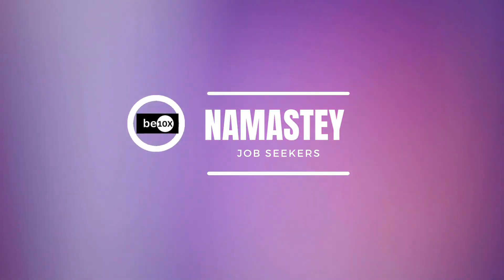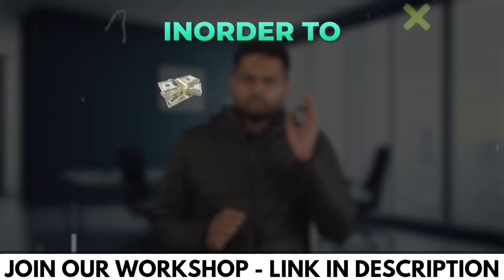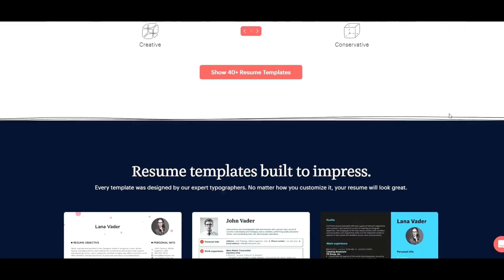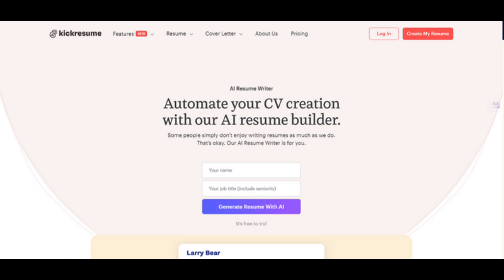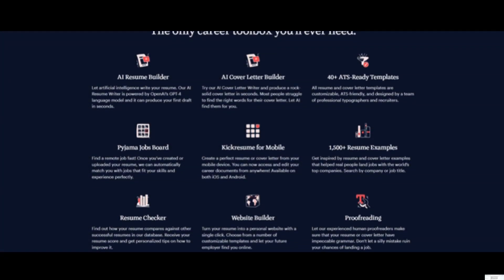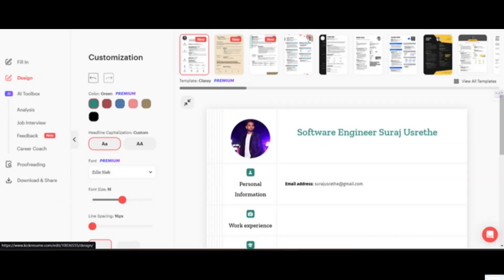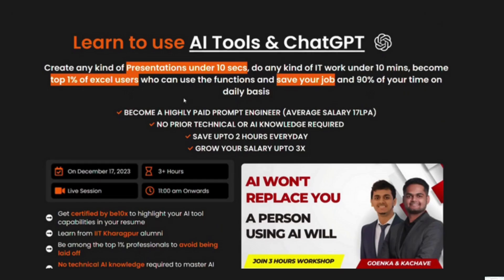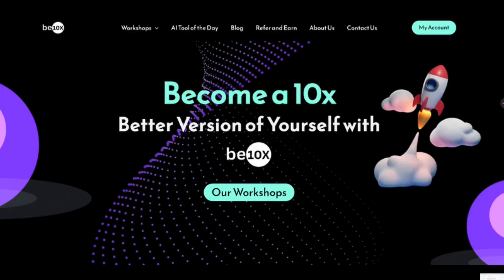How to build a Resume for Free with AI: Industry-specific resume with Kickresume | Be10x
Free your time to focus on what matters. Let Kickresume's AI write your resume.  Join our workshop to master AI hacks using tools like ChatGPT. Transform your skills, gain an edge in productivity. Limited seats – be the change in your professional journey!

Creating a resume can be daunting, but with advancements in technology, tools like AI resume builders have simplified the process. Using AI to create a resume ensures a personalized CV template design, tailored to industry-specific standards. Kickresume, a leader in this technology, offers a user-friendly platform to build resumes using artificial intelligence. Their services include a variety of AI CV templates that incorporate the latest trends in resume design. Whether you're downloading a CV template or leveraging AI for a custom resume, Kickresume's tutorial guides you through creating a compelling resume with ease.

In today's job market, having a standout resume is crucial. With the help of AI, crafting a professional and eye-catching CV has never been easier. Services like Kickresume allow job seekers to utilize AI resume templates to generate industry-specific resumes that catch the attention of recruiters. By providing tools for easy customization and design, these AI platforms ensure that your resume not only looks great but is also aligned with the job you're applying for. From selecting the right template to downloading your finished resume, the process is streamlined for efficiency and effectiveness.

Furthermore, Kickresume's AI capabilities extend to offering advice on content, suggesting phrases and skills that are most likely to impress in your field. This means that you're not just getting a template, but a comprehensive service that enhances the content of your resume as well. The AI evaluates your information against industry standards, ensuring that your resume speaks directly to the needs and expectations of potential employers.

Building a resume using artificial intelligence like Kickresume not only saves time but also ensures that your resume is competitive in the job market. By harnessing the power of AI, job seekers can create a resume that is both professional and personalized, significantly improving their chances of landing their dream job. Whether you're looking for a straightforward CV download or a more elaborate CV tutorial, AI-powered platforms have you covered.

In conclusion, leveraging AI for resume creation offers a multitude of benefits, from personalized design to content optimization. Kickresume stands out as a tool that combines ease of use with powerful AI technology, making it an excellent choice for anyone looking to create a compelling resume. Its tutorials and templates are designed to guide users through the process, ensuring that each resume is tailored to meet the specific needs of the job market.